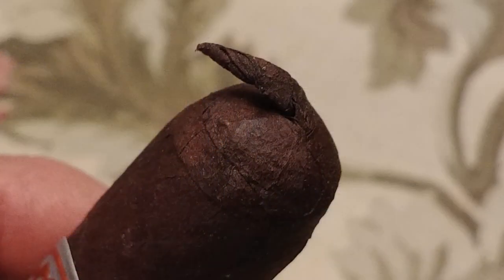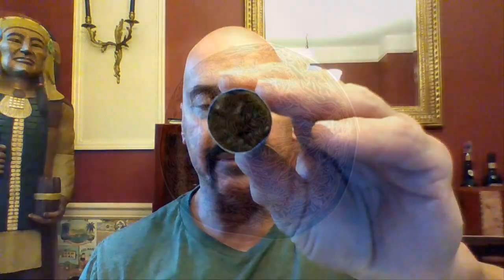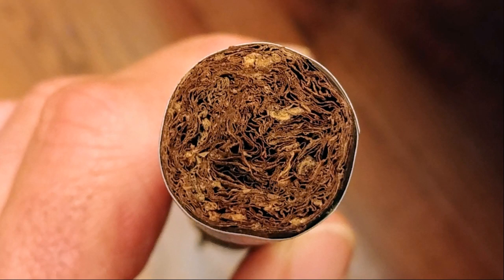Herman's Batch Toro by H. Upmann